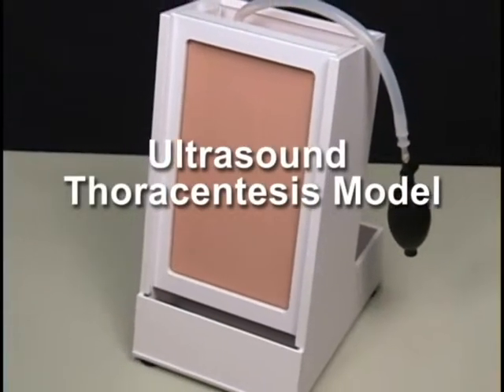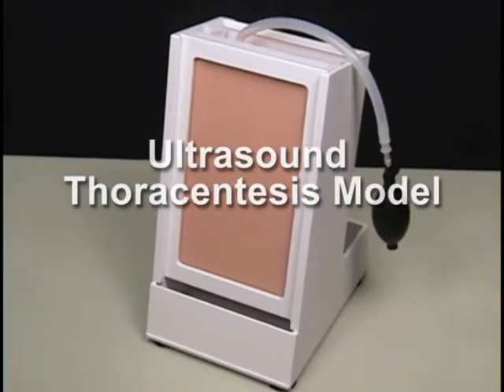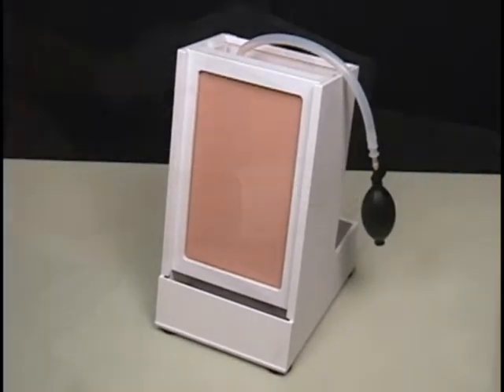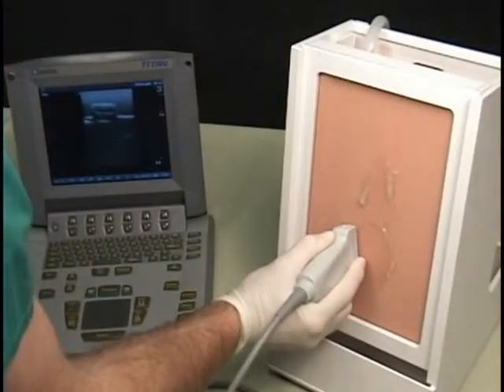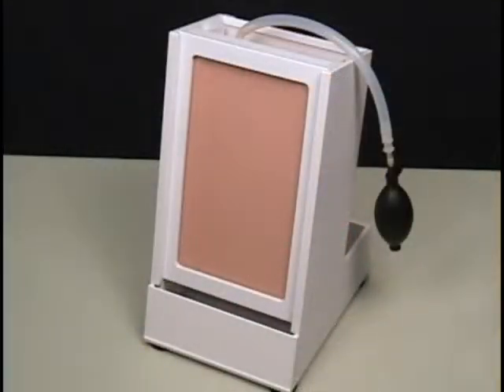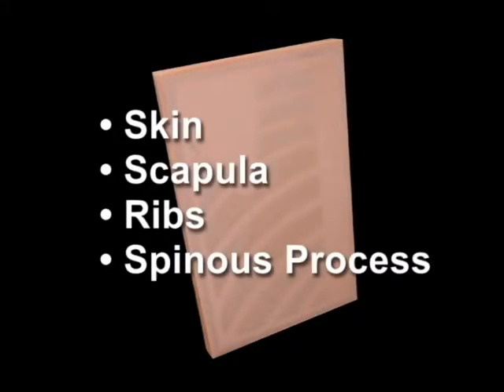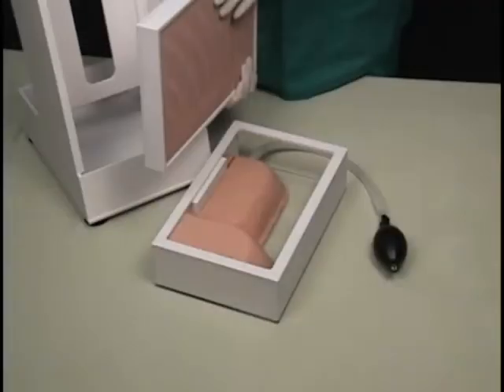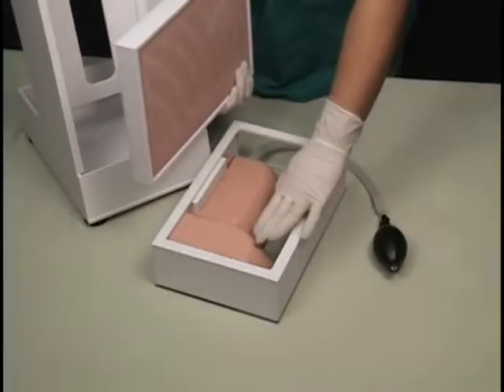Ultrasound Thoracentesis Trainer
The Ultrasound Thoracentesis Model is a partial task trainer. It includes the relevant anatomical landmarks including the scapula, ribs, diaphragm, pleural cavity, and lung. The trainer is designed to be filled with fluid and is self-sealing for multiple procedures. This is also the only trainer available that responds to the Safe-T-Centesis™ Catheter Drainage Kits.